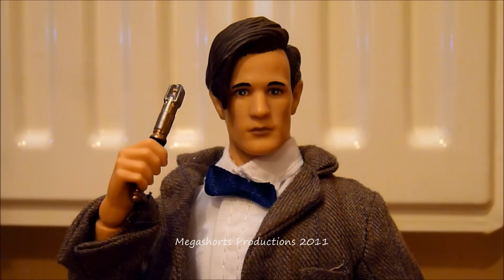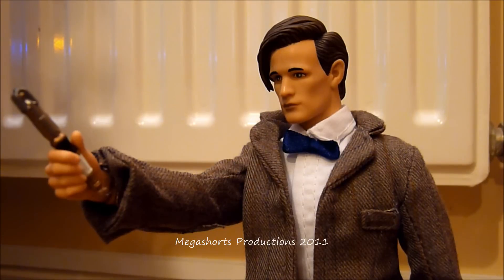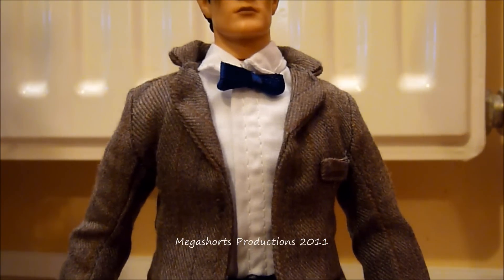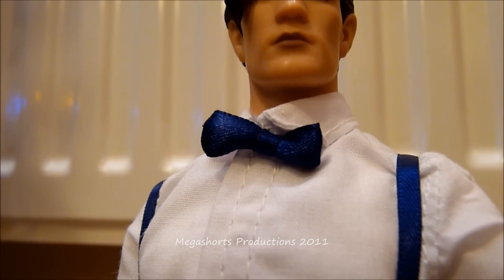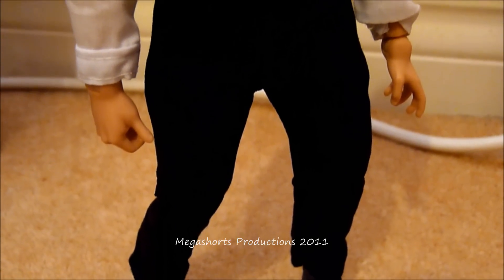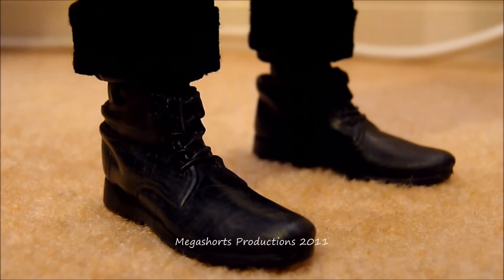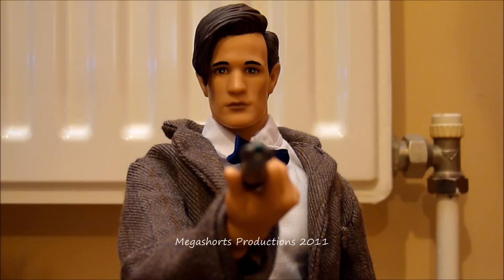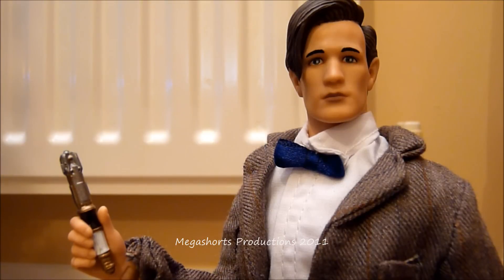Doctor Who Figure Review - Toys R Us Exclusive 10" 11th Doctor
I review the new Toys R Us exclusive 10" Series 6 11th Doctor figure which comes with a closed version of the Sonic Screwdriver. This is how we saw the 11th Doctor in The Impossible Astronaut/Day Of The Moon with the blue bowtie, blue braces, tweed jacket, black trousers and black shoes. Enjoy! :)